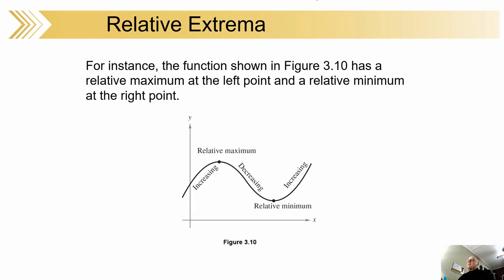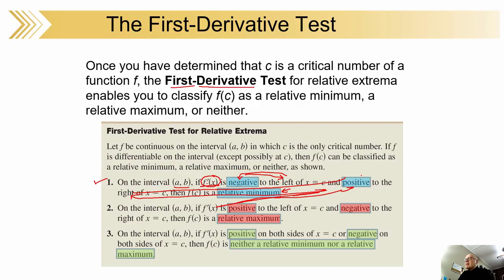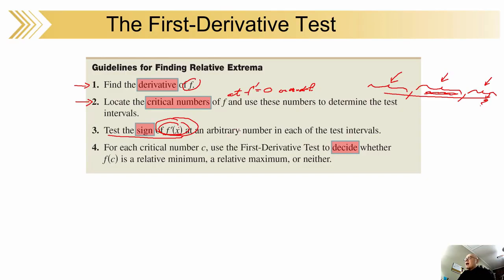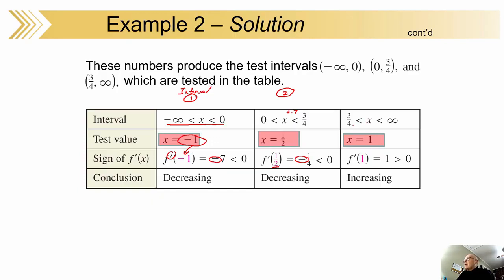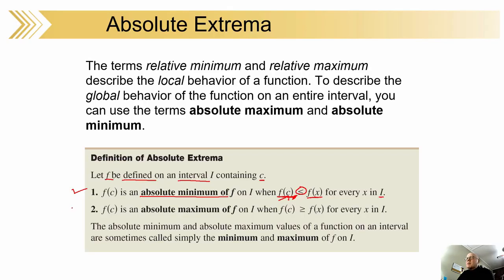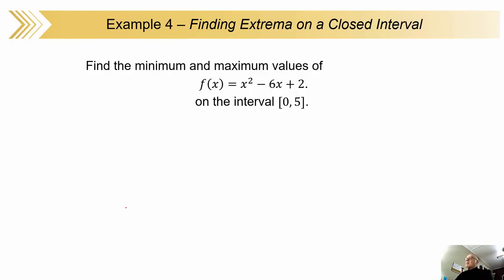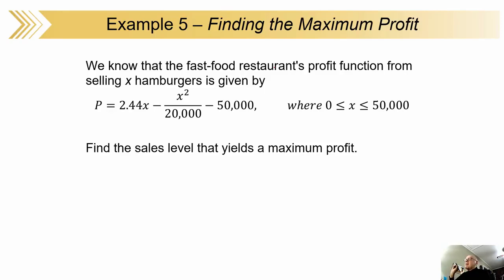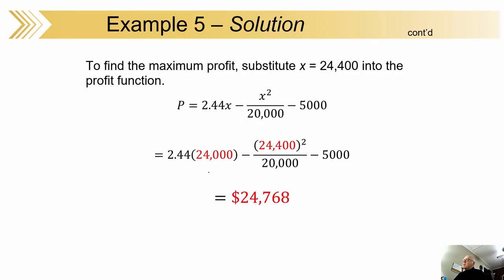Lesson for 3 02 Extrema and the First Derivative Test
Extrema is useful when finding answers to real problems, so hang in there.